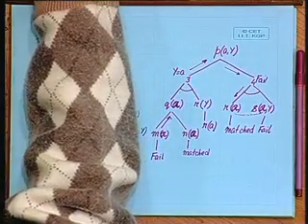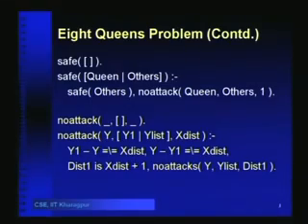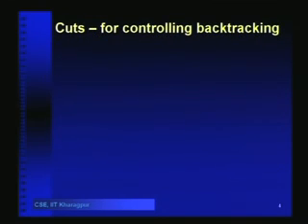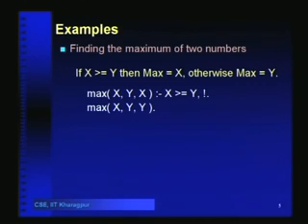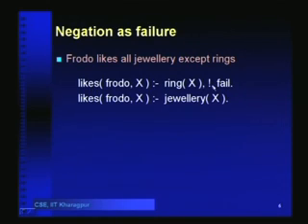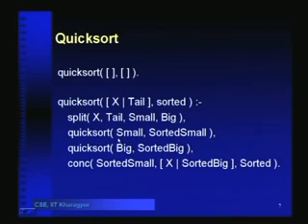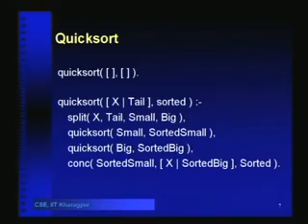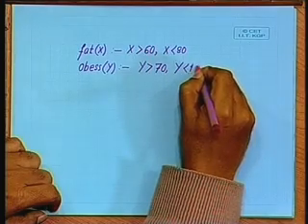Lecture - 15 Prolog: Exercising Control